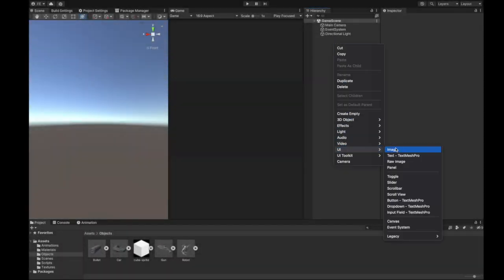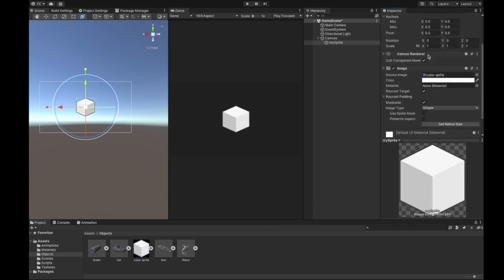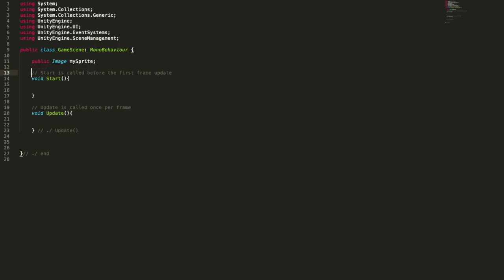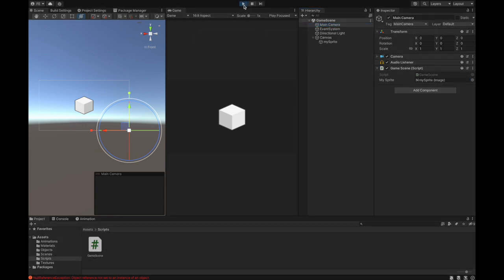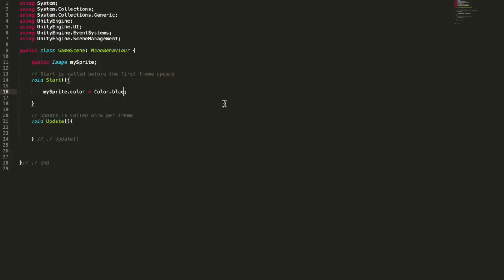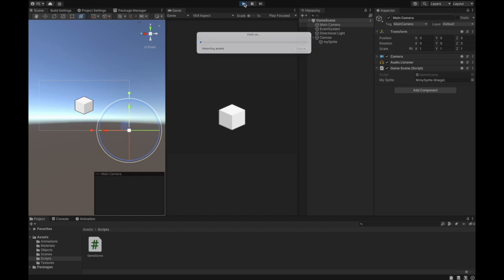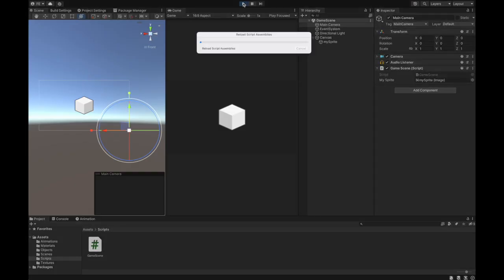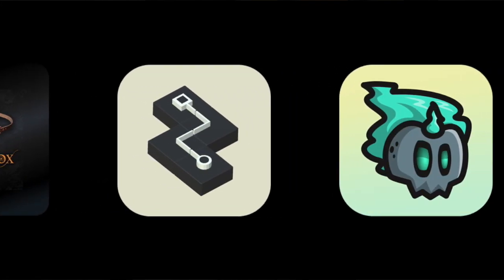Unity tip: How to change colors to a 2D sprite image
In this video I'll show you how to change colors of a 2D sprite image, both with custom presets and RGBA values, in Unity

⇣⇣⇣⇣ FIND OUT MORE STUFF ⇣⇣⇣⇣